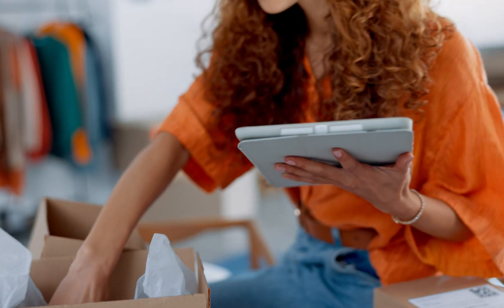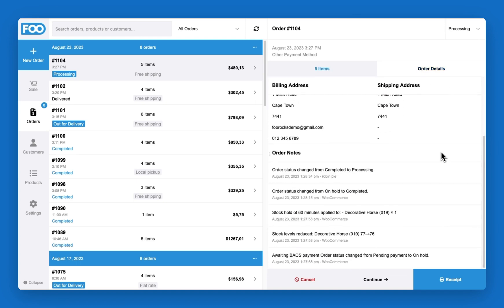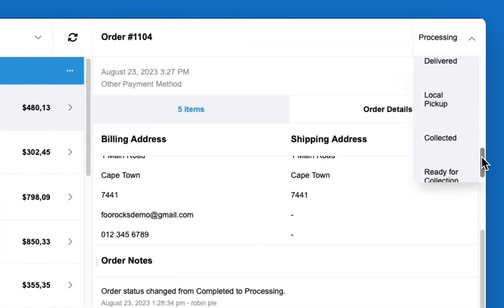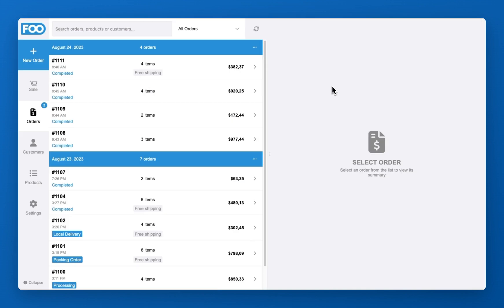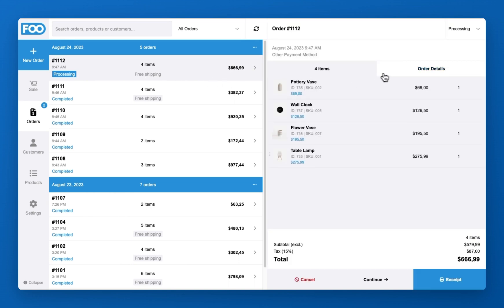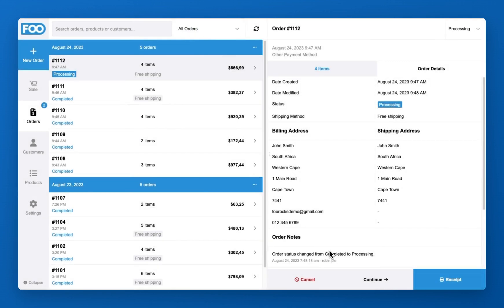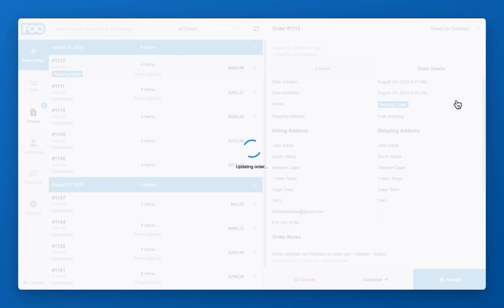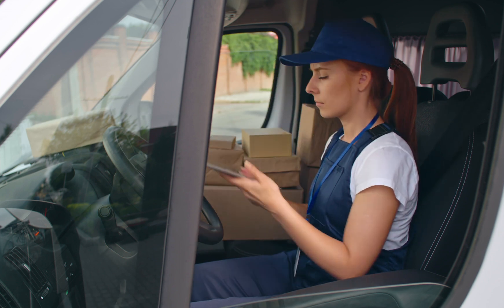How to manage local deliveries with WooCommerce and FooSales Point of sale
So you run a WooCommerce store and you sell things online. You receive orders and get them to your customers, but it’s a bit of a messy process. When a customer makes a purchase online, an order is created in WooCommerce that needs to be physically prepared for delivery or collection. The problem is, that these orders are typically managed via email or by logging in to the backend of your WordPress website. Both these methods are a bit messy, prone to error, and not secure in public storefront environments. And that’s where FooSales comes in.

How it works, is when an order is placed online, it is automatically pulled through to the FooSales iPad, Android tablet, and web POS apps. Here, you can view order information such as the packing list, shipping information, billing details, and order notes. You can also use the WooCommerce order statuses to manage the workflow of your order fulfillment process. Because the FooSales apps are built for demanding real-world environments, they are perfect for use on the go, at your store, or at your storage facility.

An order will be generated in WooCommerce and sent to FooSales. Because this is an online order that requires shipping, the status of the order will be displayed as processing and the shipping method will be displayed as a label making it easy to spot.

In FooSales, you can then review the order and see shipping information, billing details, and order notes. You can also print these details using the receipt printing option.

When ready, you can start preparing it for your customer. You can then use custom order statuses that reflect the various phases of the fulfillment workflow. For example, for this order, we are going to change the order status to ‘Packing’. Once the order is prepared, we then change the order status to ‘Ready for delivery’. It can then be collected by your driver or courier service, at which point the status is changed to ‘Out for delivery’. Once the order is delivered, the status of the order can be changed to ‘complete’.

If you would like to learn more about how to use FooSales, please